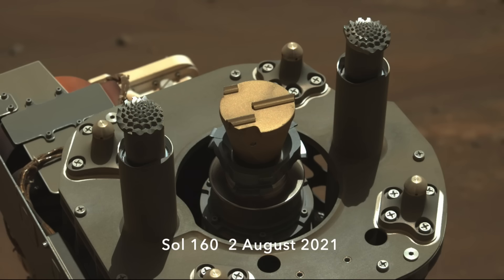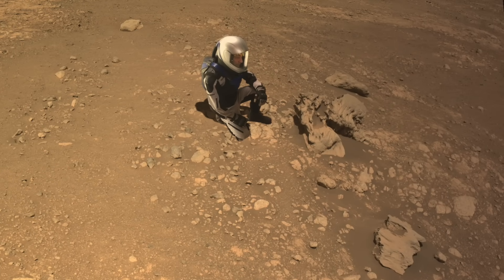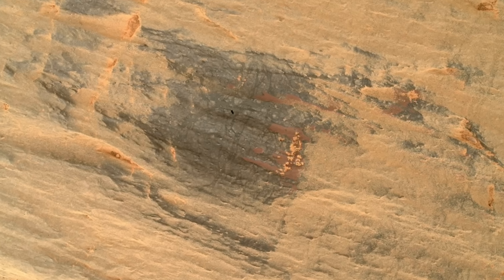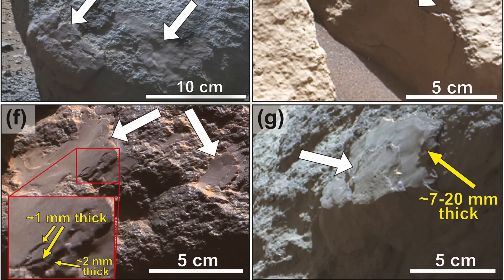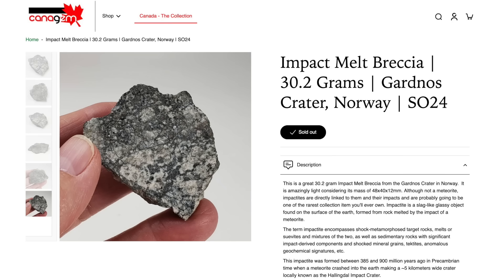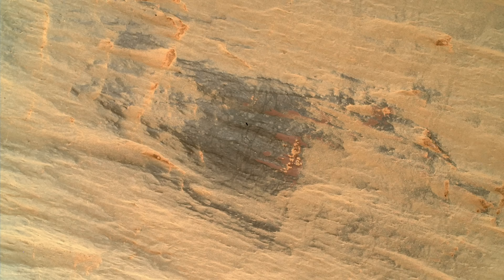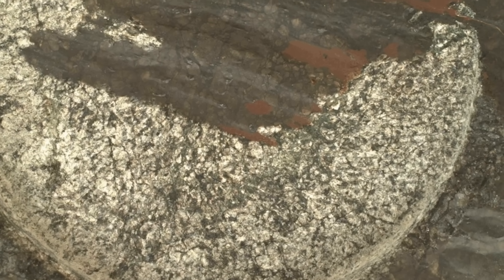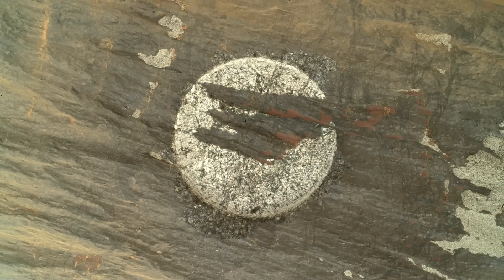Perseverance unveils a petroglyph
Episode 234
Since 2021, Perseverance has used its drill and abrading bit to make dozens of circular patches that allow the science instruments a better look at rocks.  For the latest one, it somehow managed to create something both enigmatic and artistic.